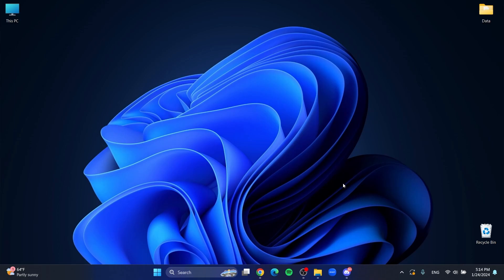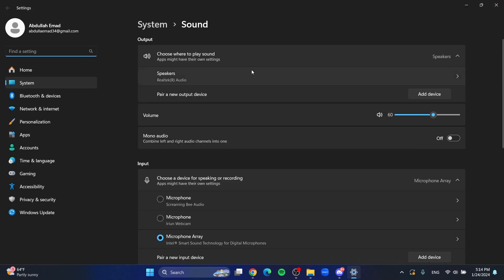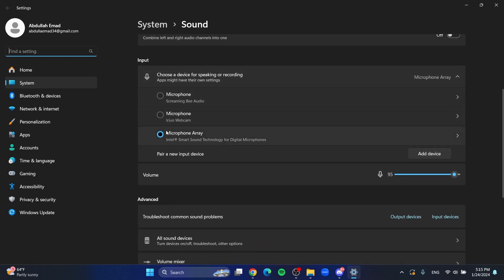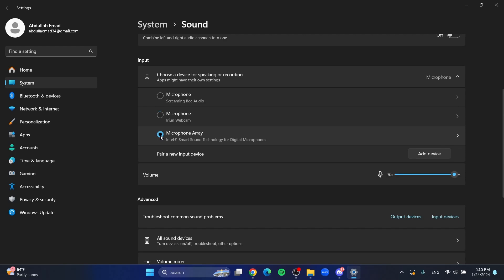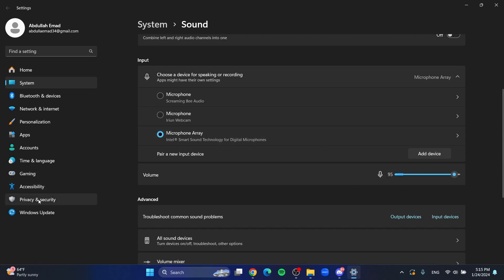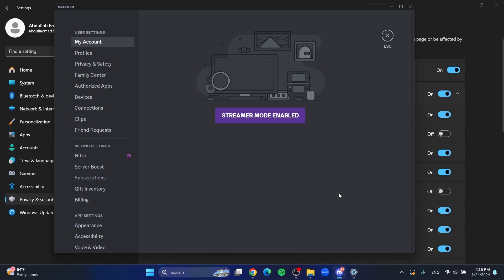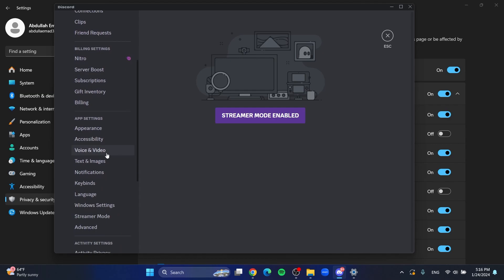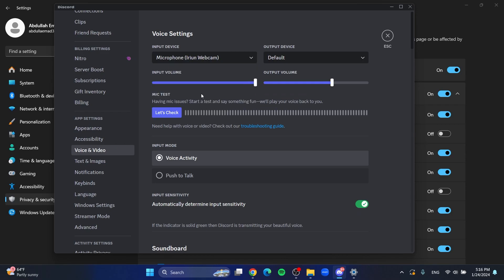How To Fix Mic Not Working On PC (2024) Quick Method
Welcome to our comprehensive guide on resolving microphone issues on your PC. In this video, our expert team will walk you through the step-by-step process of fixing a non-functional microphone on your computer. Whether you're a professional streamer, content creator, or simply need to communicate through voice calls, our professional advice and troubleshooting tips will ensure your microphone is up and running in no time. Don't let technical glitches hinder your productivity - watch now and learn how to fix mic problems on your PC!

🕒 Timestamps:
00:00 Introduction
00:10 Sounds Settings
00:40 Privacy and Security
00:45 Example for in-App microphones